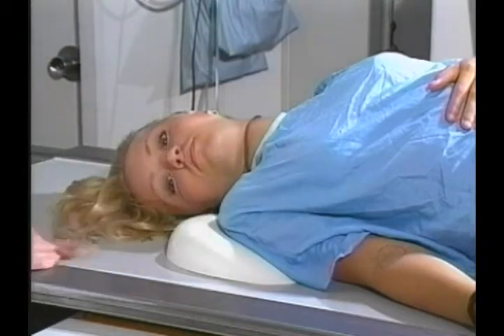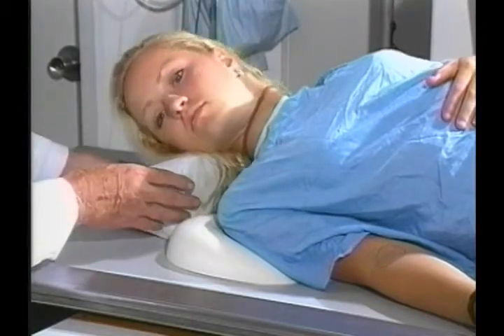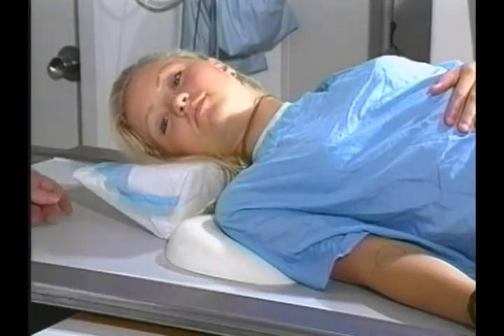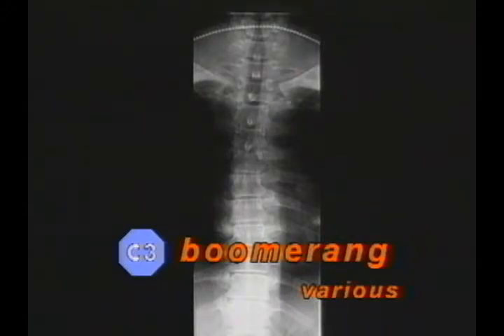Octostop Boomerang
Octostop Compensating Filters
English version